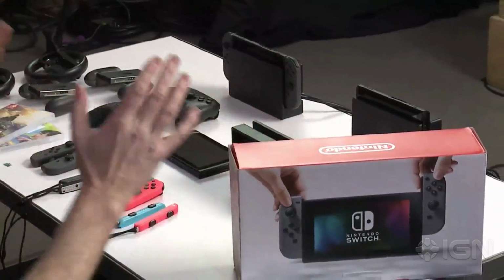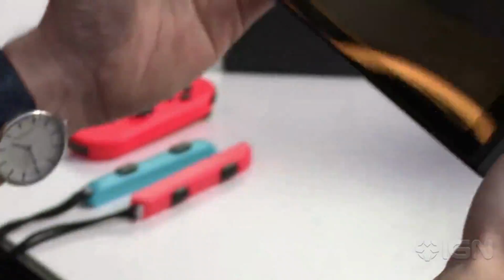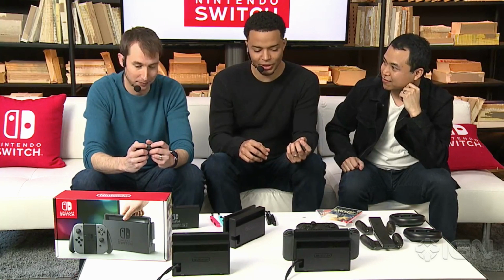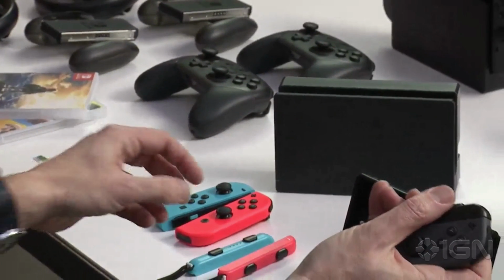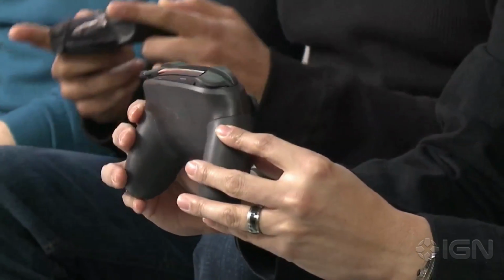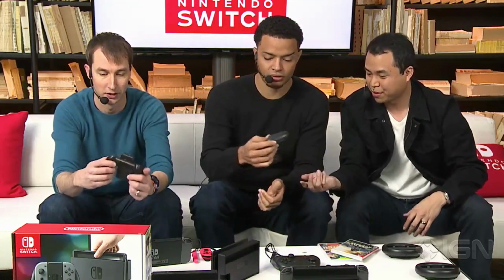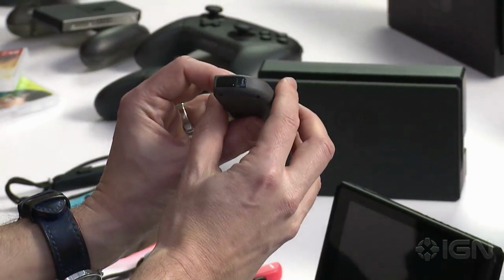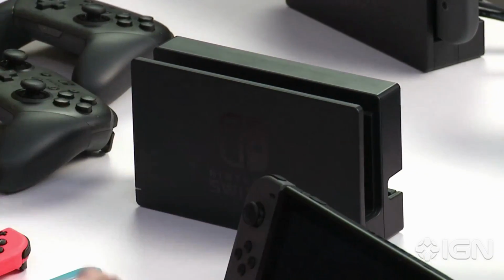Nintendo Switch: Full Hardware and Accessories Overview - Treehouse Live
Take a look at what comes in your Nintendo Switch box, and all sorts of extras that will be available at launch.

Follow IGN for more!